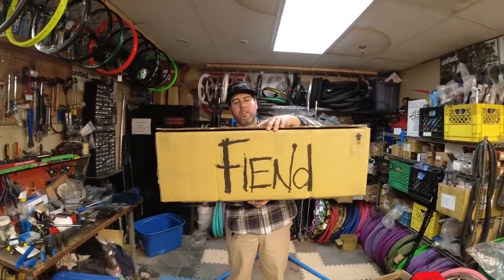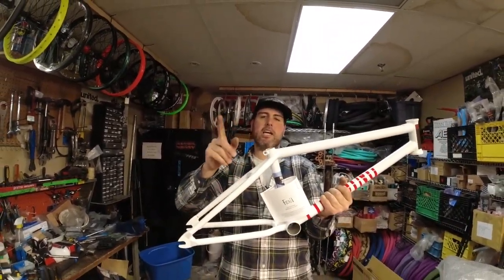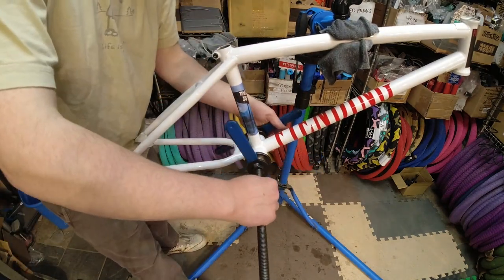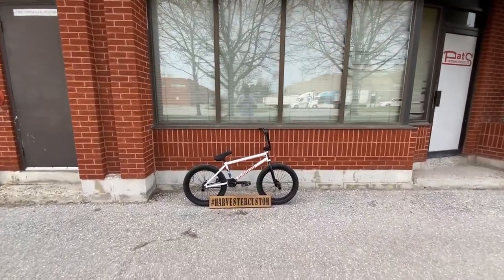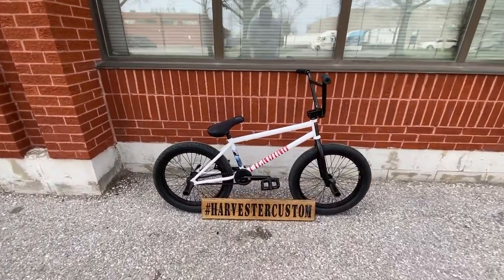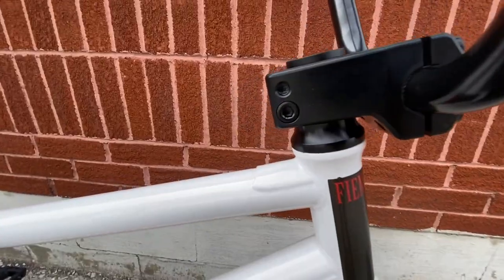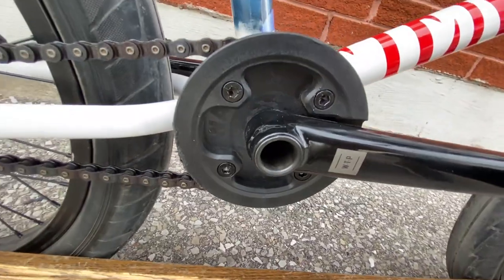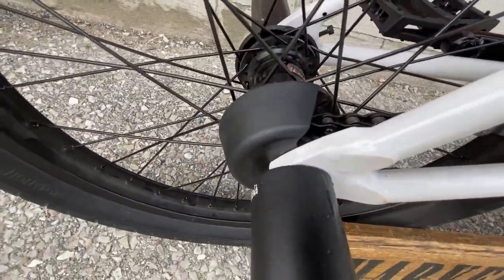FIEND LEWIS MILLS FRAME BUILD @ HARVESTER BIKES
Designed by Lewis Mills.  Constructed from heat-treated 4130 chromoly with an internal gusset in the top tube and an external gusset on the down tube. The frame’s tubing is double butted with a heat-treated Mid BB shell and head tube, externally butted seat tube with integrated post clamp and 8mm thick investment cast dropouts with integrated chain tensioners.

Geometry:
20.5″, 20.75″ & 21″ top tube lengths
HT 75.5*
ST 71*
CS 13.1″
9.5″ seat tube height (bottom bracket to top tube, center to center)
BB height: 11.625″
Weight: 5lbs. @ 20.75″